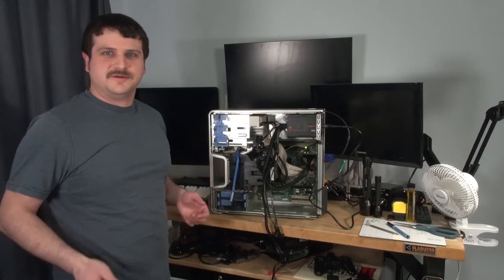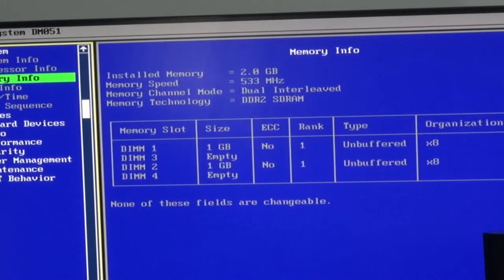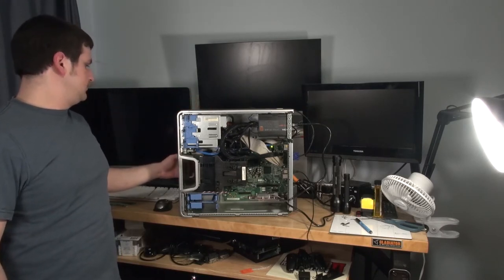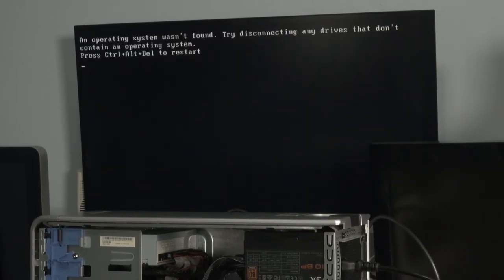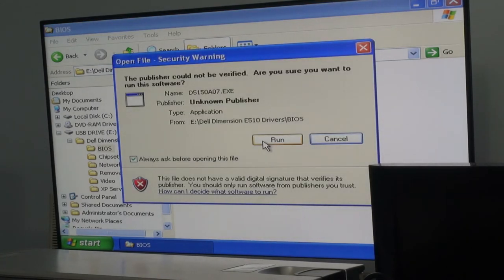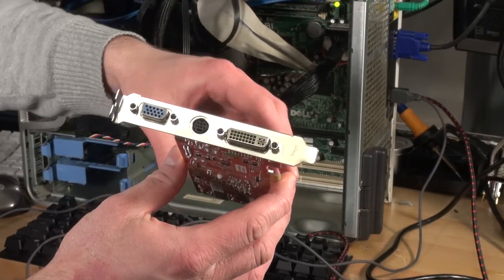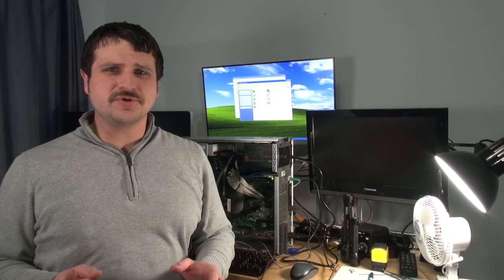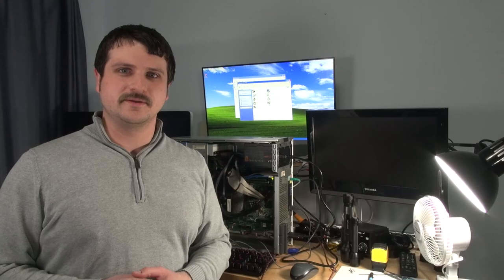Restoring an old Dell Dimension E510 Windows XP Machine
Follow me in my journey of restoring this mid 2000s Dell Dimension computer.

Use the link below for more info on nLite.

Custom Windows XP Installation Made Quick and Easy!